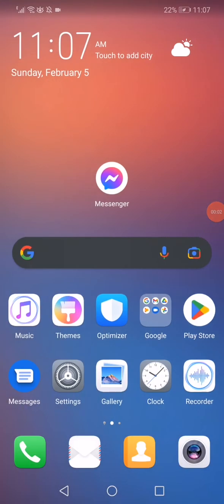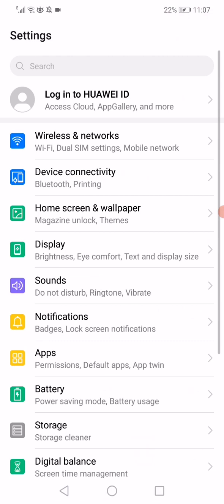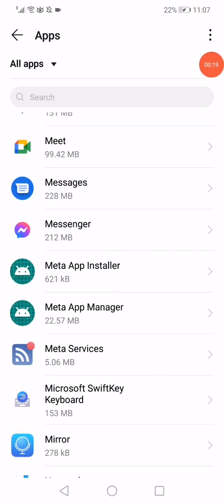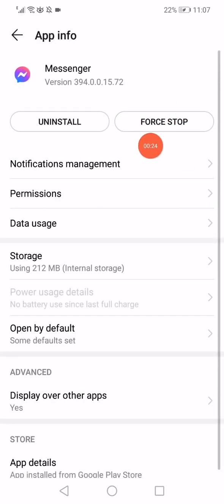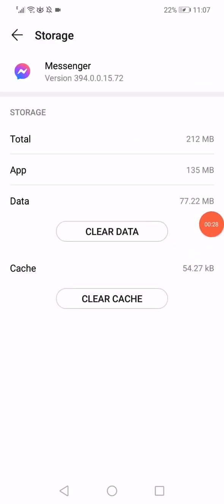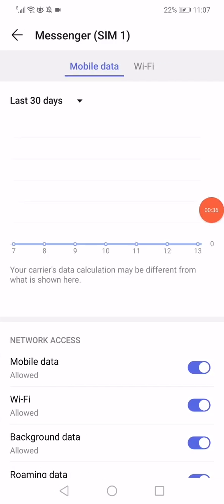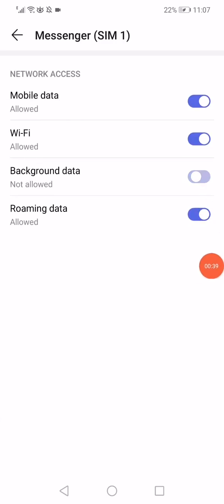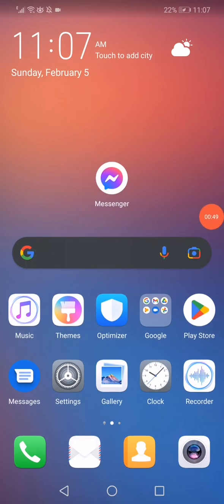How to Fix Logout Account from Facebook Messenger App | Messenger Account Logout Problem